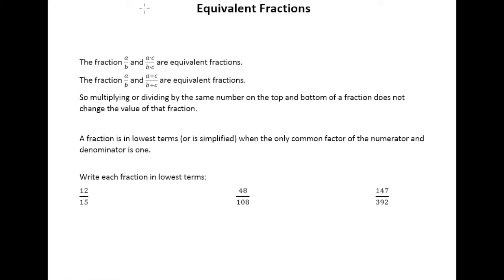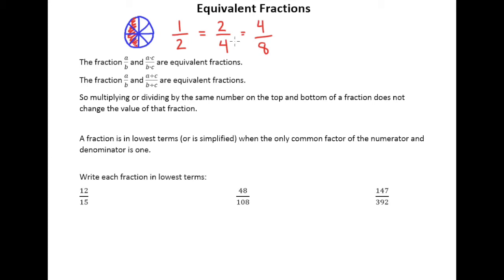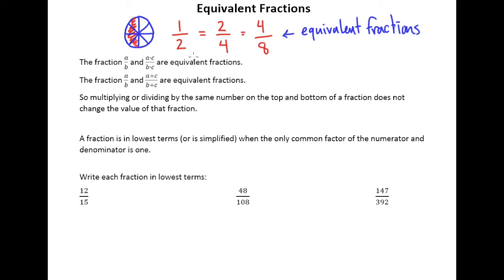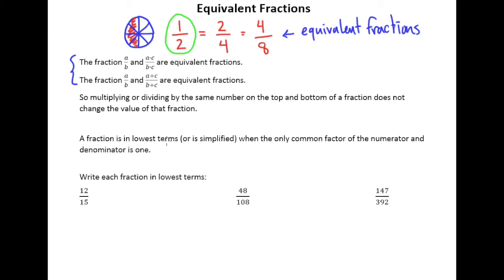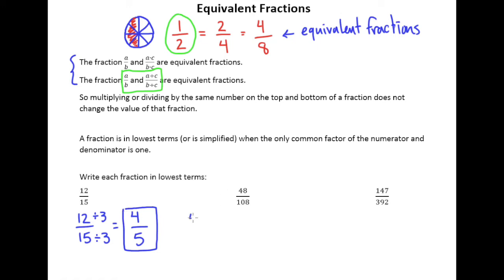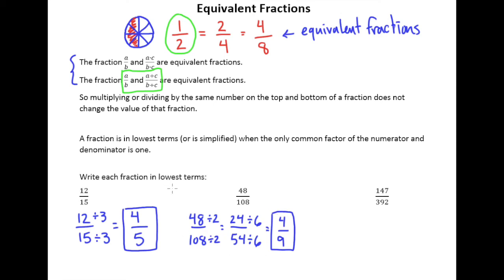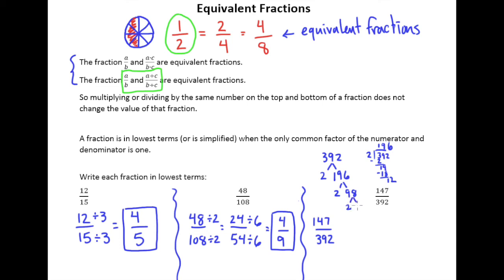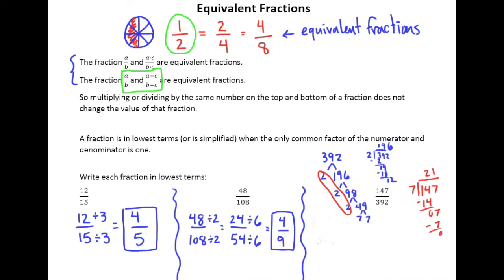3.2c Equivalent Fractions